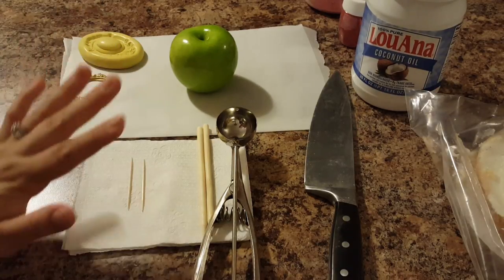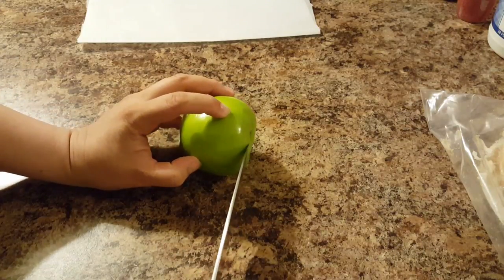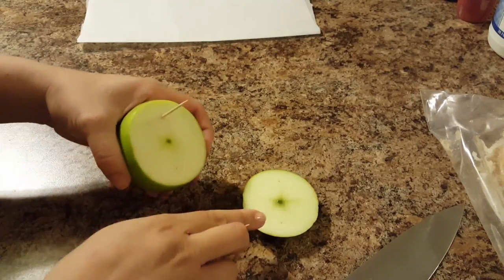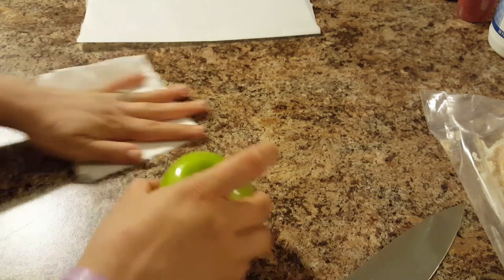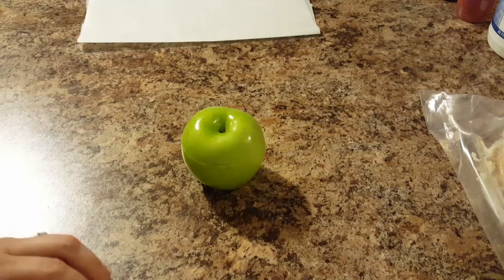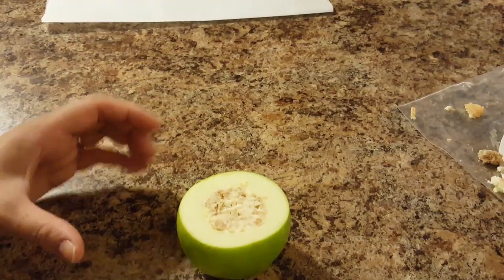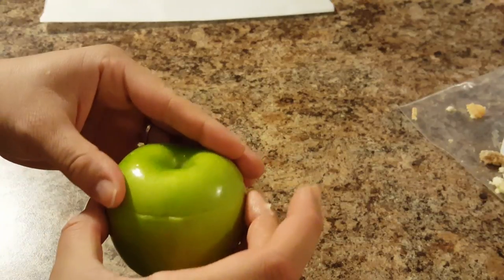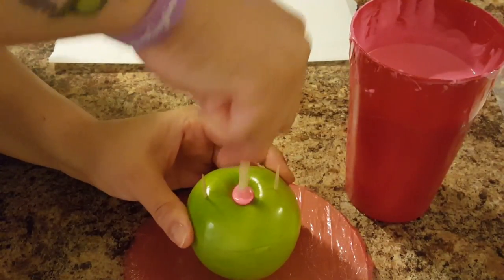Stuffed Apple tutorial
*THIS IS AN OLDER CLASS, SOME THINGS MAY NO LONGER APPLY. ANYTHING MENTIONED FOR DEALS ETC ARE VOID*

Amazon store
Use your imagination and make it your own.
Apple, washed warm water and baking soda

Materials used:
Fantasia Fondant
Knife
Apple stick
Candy Melts
Stuffing
Toothpicks

Chocolate 10oz to 1tablespoon of coconut oil. Mix well. Melt chocolate first then add coconut oil.
Of its too thin add more chocolate/candy melts.

Amazon for BULK items like sticks.